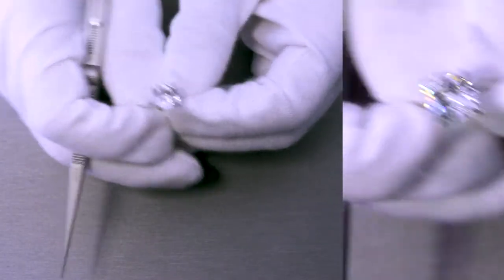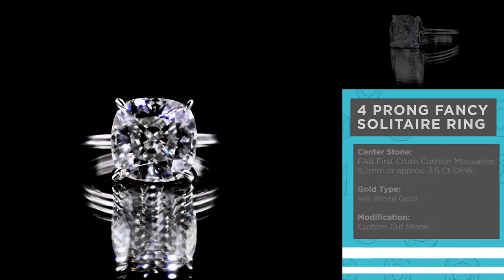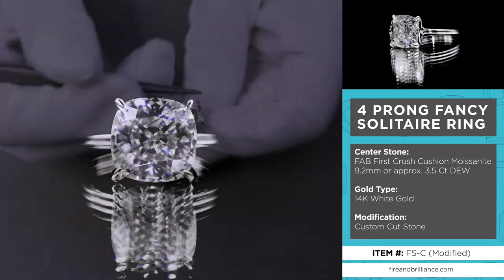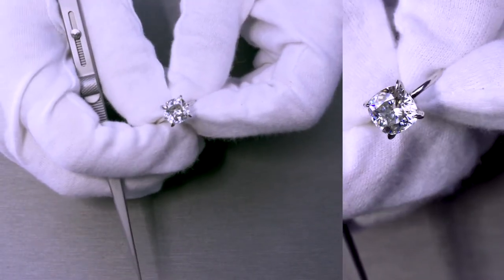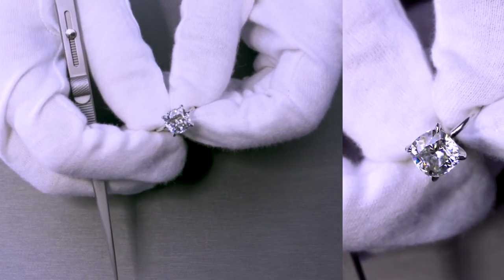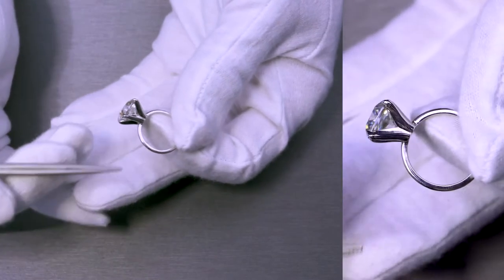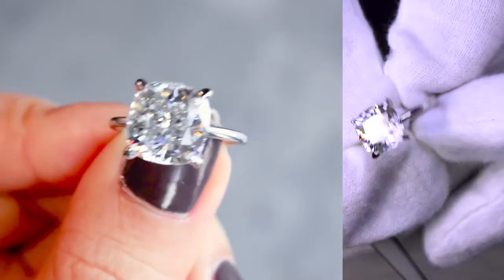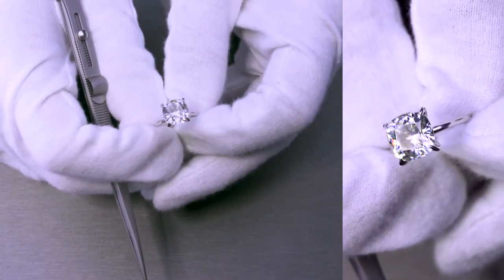F&B Showcase: FAB 9.2mm Modified Square Cushion Fancy Solitaire